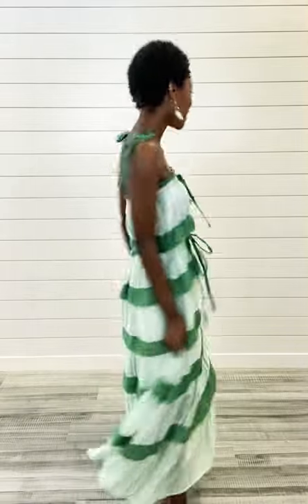TIERED RUFFLE DRESS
Beautiful Kelly green tiered dress.  So much personality... this dress is fab!